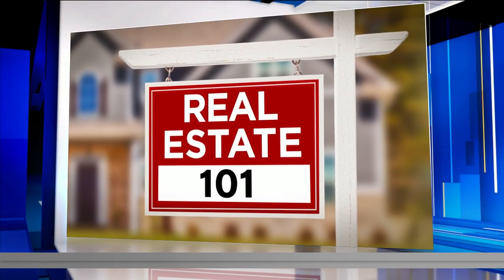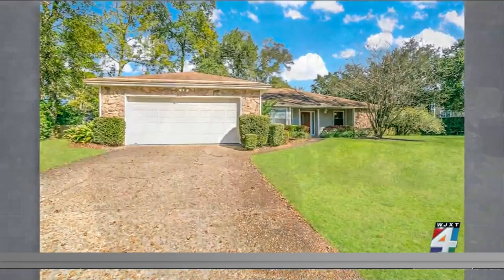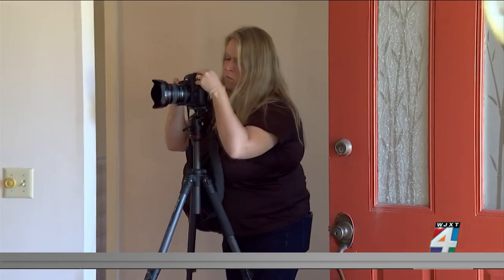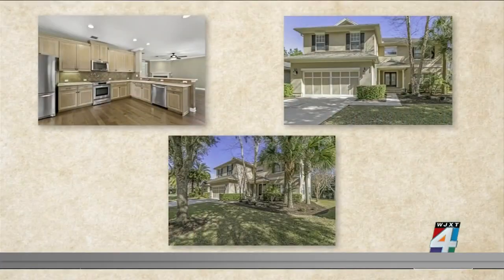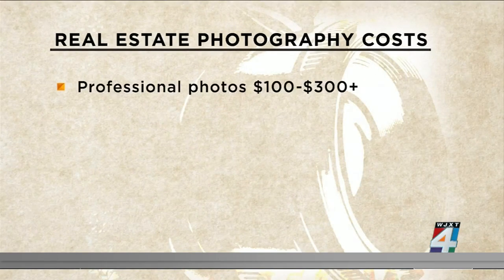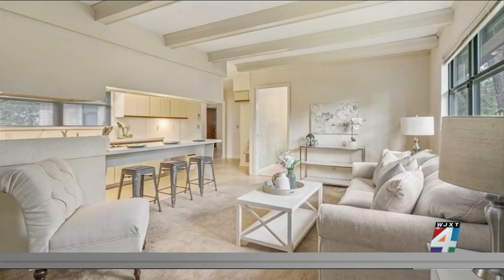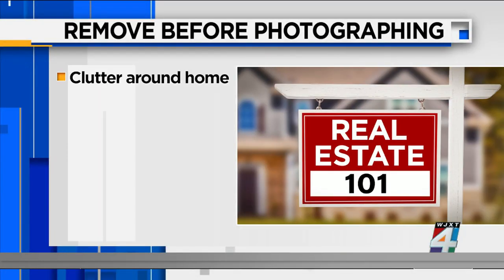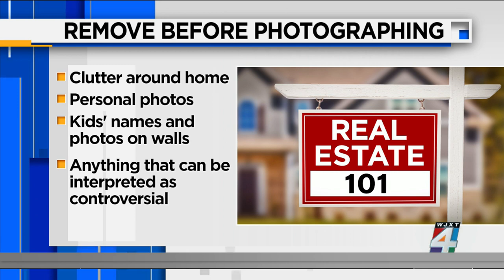Real Estate 101: Photography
When it comes to real estate, it all comes down to the pictures. Bad photos can make a buyer skip right past your perfectly good home.